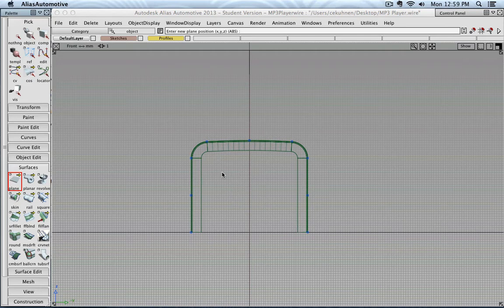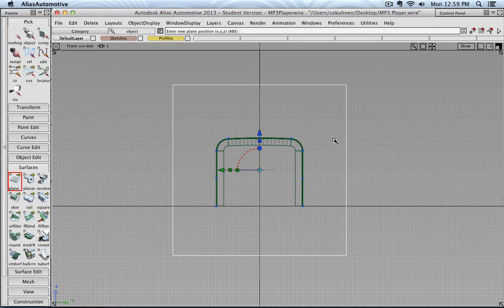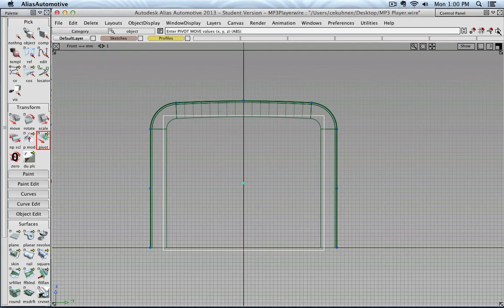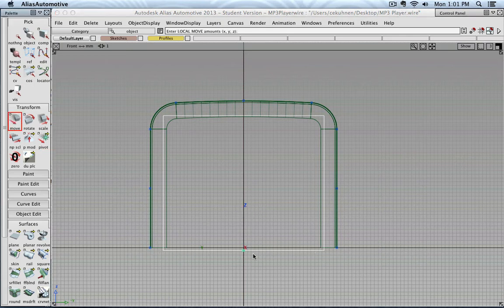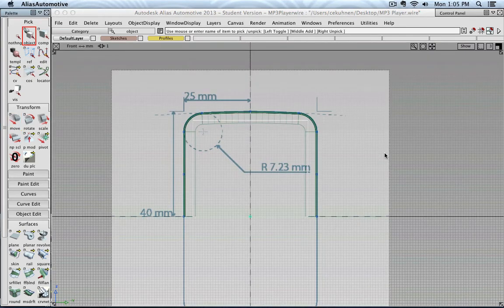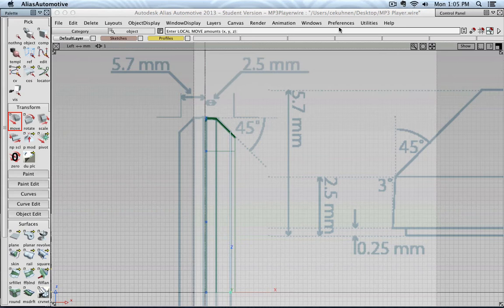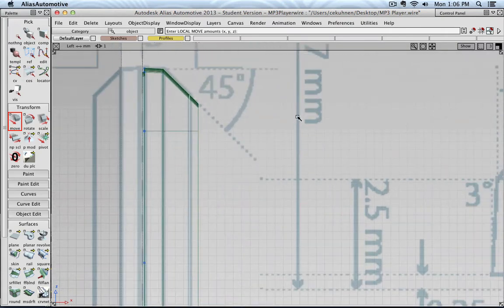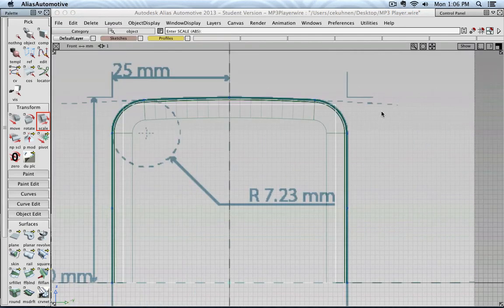13 Create front surface